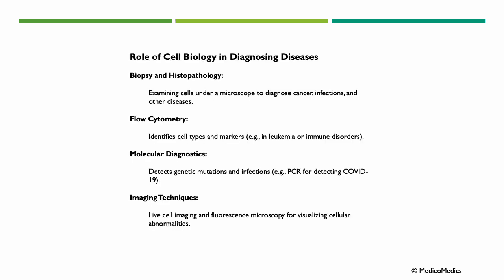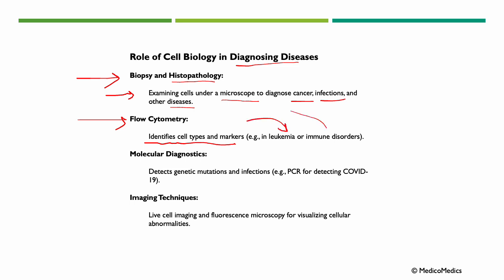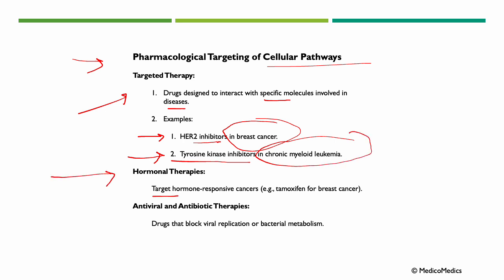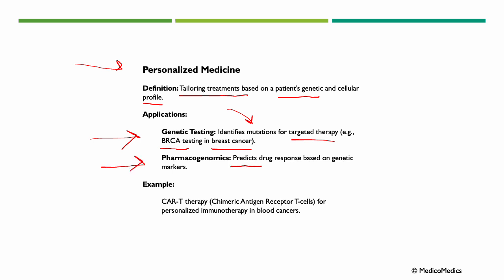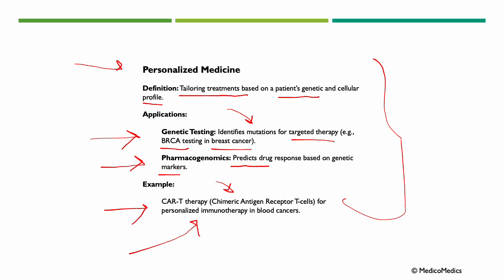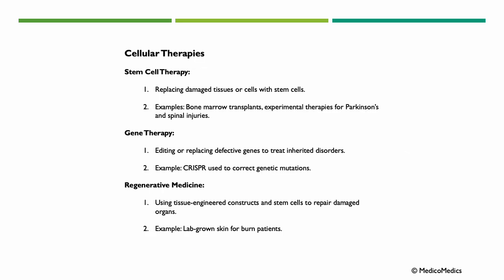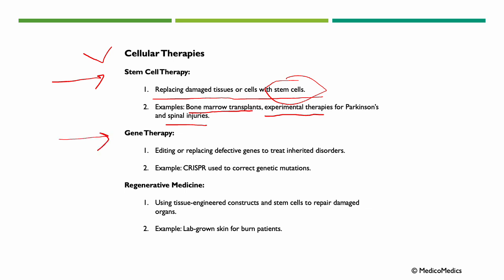Cell Biology Chapter 13 | Clinical Applications: Diagnostics, Targeted Therapy, Stem Cells & More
Welcome to Chapter 13 of the MedicoMedics Cell Biology series: Clinical Applications of Cell Biology.

This final chapter highlights how core principles of cell biology translate into powerful tools for modern medicine — from diagnosing diseases to guiding targeted therapies, personalized treatment, and regenerative medicine.

Designed for students, aspiring clinicians, and anyone curious about the connection between cellular science and real-world healthcare, this lecture offers a broad but focused overview of how cell biology drives clinical innovation.

🧬 Topics covered in this lecture:

 • Diagnostics:
 • Biopsy & histopathology
 • Flow cytometry for immune and blood disorders
 • Molecular testing (e.g., PCR, genetic markers)
 • Live-cell imaging and fluorescence microscopy
 • Targeted Pharmacology:
 • HER2 inhibitors, tyrosine kinase blockers, hormone therapies
 • Antibiotics and antivirals targeting specific pathways
 • Personalized Medicine:
 • BRCA testing, pharmacogenomics, and CAR-T cell therapy
 • Tailoring drugs based on individual cellular/genetic profiles
 • Cellular Therapies:
 • Stem cell transplantation, gene editing (e.g., CRISPR)
 • Regenerative medicine (e.g., lab-grown skin, neurorepair)

📘 This video is ideal for:

 • Medical, biomedical, and pre-clinical students
 • Health professionals exploring translational cell biology
 • Anyone interested in how cell science leads to clinical solutions